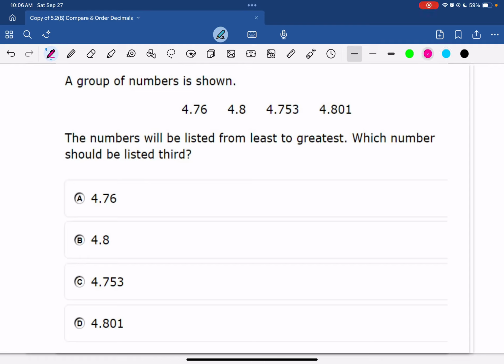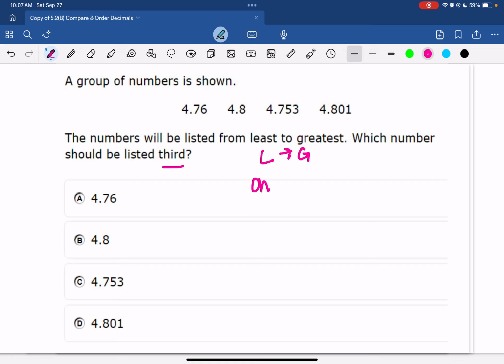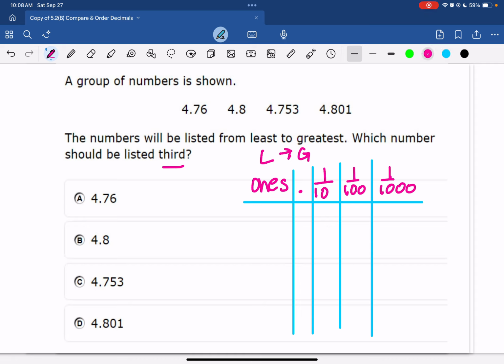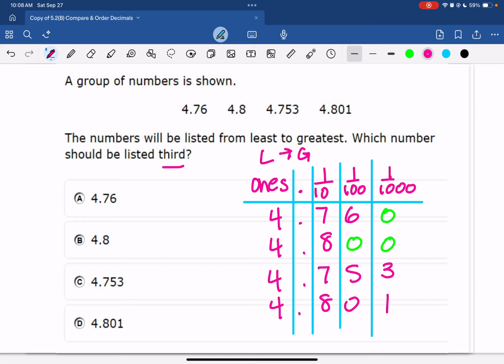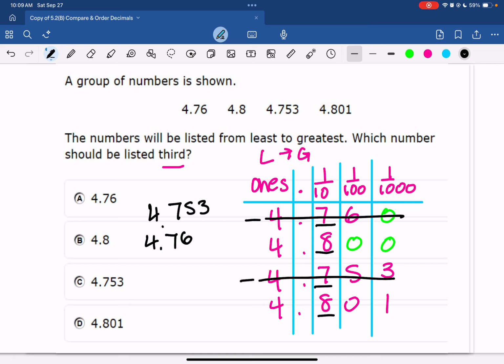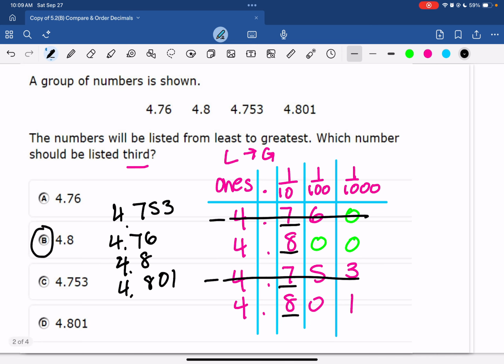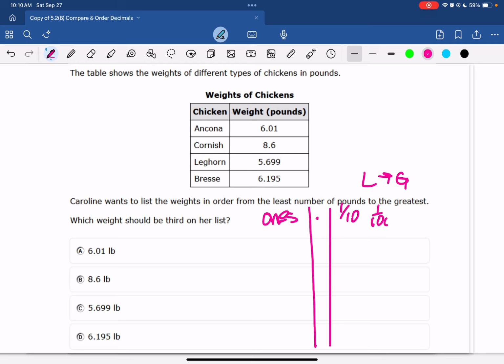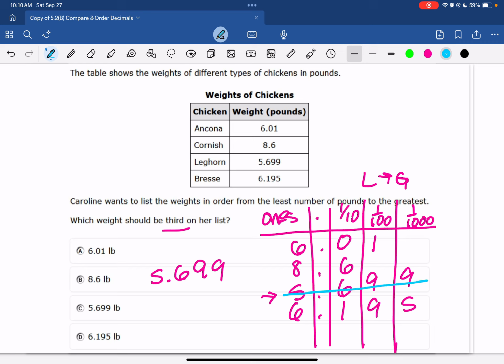5.2B Compare & Ordering Decimals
Join me as I review ordering decimals.

I’m a teacher with experience teaching 6th, 7th, and 8th grade math, and I’m currently teaching 5th grade math in Texas. My goal is to make math clear and simple for students, parents, and anyone who wants to learn.